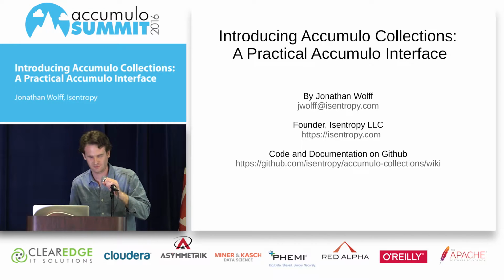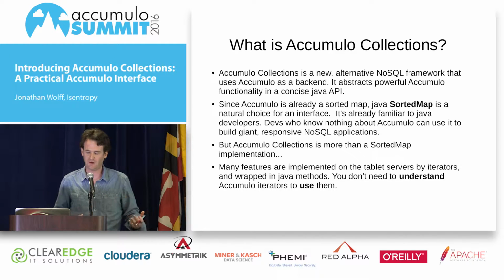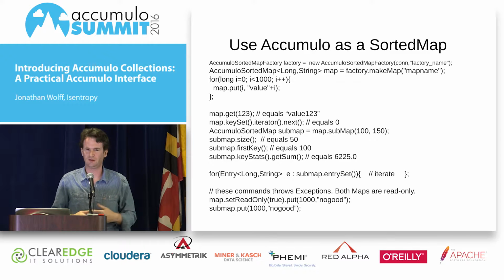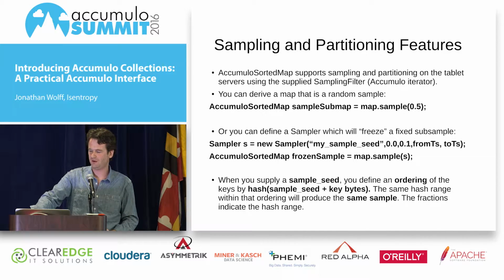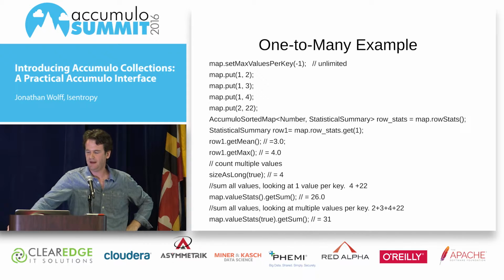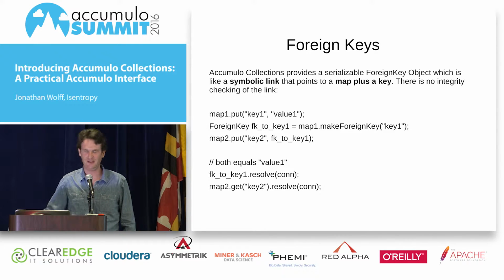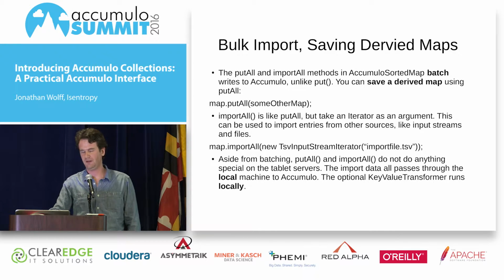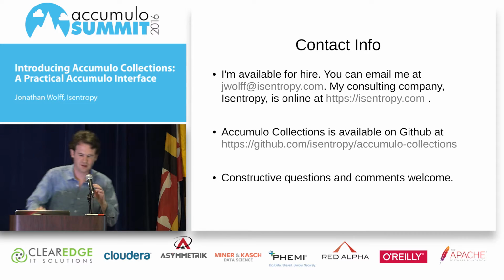Introducing Accumulo Collections: A Practical Accumulo Interface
Accumulo Collections is a lightweight library that dramatically simplifies development of fast NoSQL applications by encapsulating many powerful, distributed features of Accumulo in the familiar Java Collections interface. Accumulo is a giant sorted map with rich server-side functionality, and our AccumuloSortedMap is a robust java SortedMap implementation that is backed by an Accumulo table. It handles serialization and foreign keys, and provides extensive server-side features like entry timeout, aggregates, filtering, efficient one-to-many mapping, partitioning and sampling. Users can define custom server-side transformations and aggregates with Accumulo iterators.